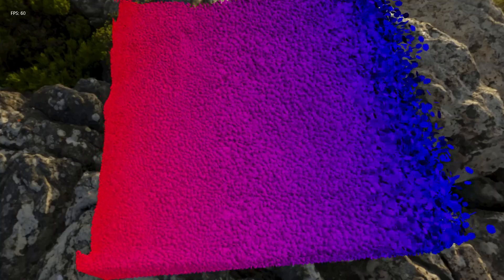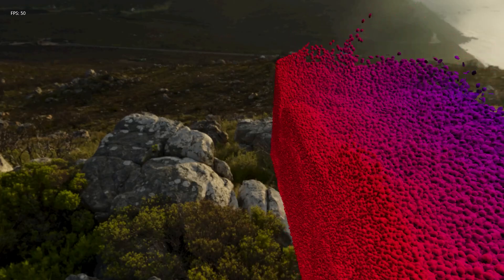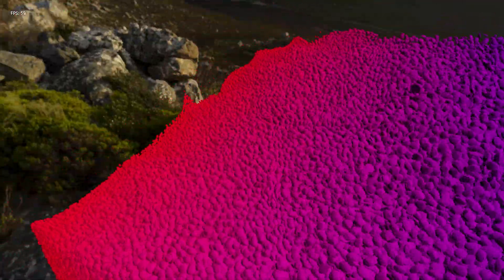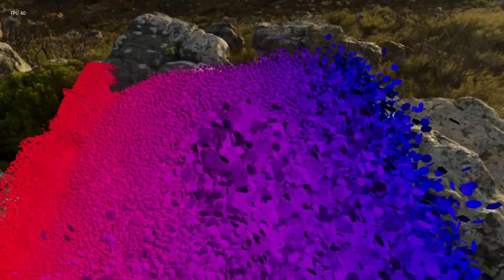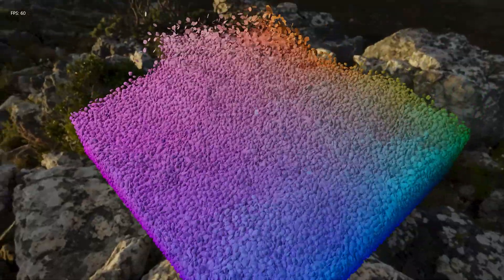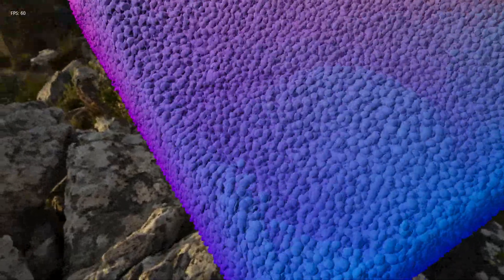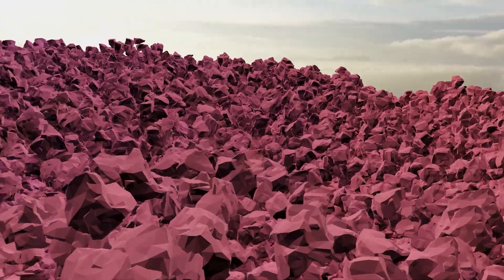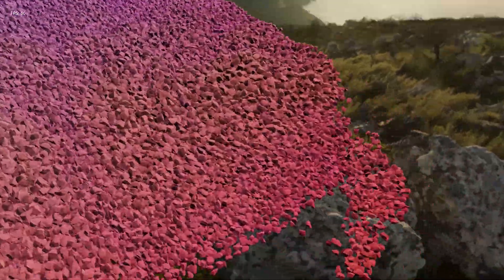Revisiting Adaptive Resolution Particle Simulation | Devlog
Particle counts can increase really quickly with volumetric simulations, you end up wasting a lot of compute power simulating particles aren't even visible. It is a lot better to simulate areas the player is interacting with/can see at high resolutions and the rest at lower resolutions. The main obstacle though is the overhead of splitting and merging particles as they transition between levels of detail. A naive approach would cause a lot of creations/deletions and could really jumble up the memory taking away cache coherency. This video doesn't show the perfect function for determining level of detail, that's something I'm still working on, but it does show a really low overhead splitting and merging system.